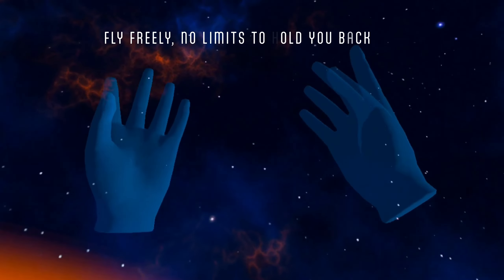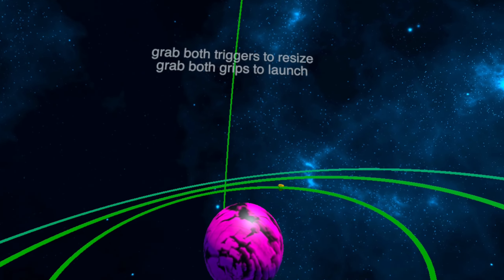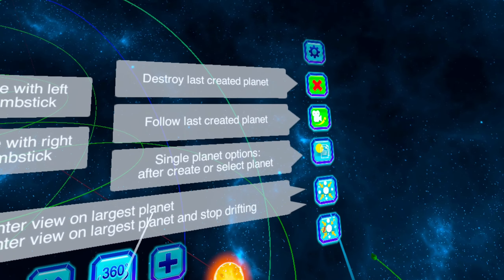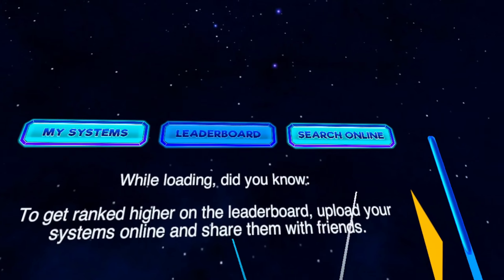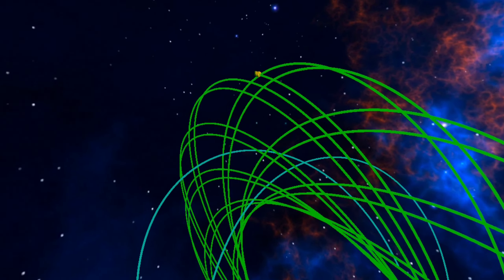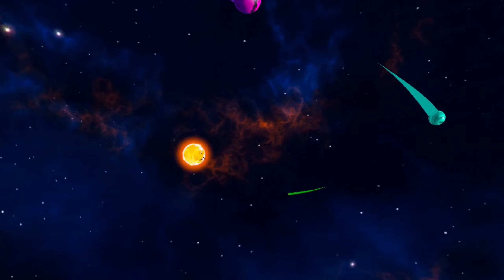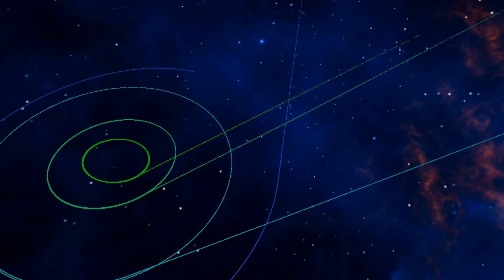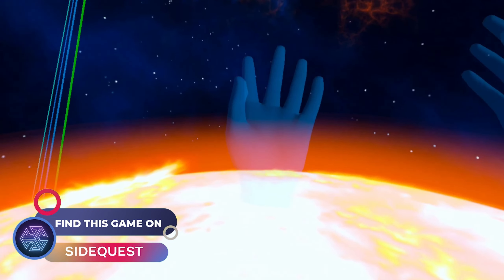Become a Creator of Worlds in Space Simulator 3D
Space Simulator 3D is an immersive Meta Quest VR app that allows you to create your own solar system and observe orbits with gravity simulation. Dive into a realistic 3D space simulation, exploring astrophysics and gravity interactions. Unleash your creativity as you add planets, moons, stars, and asteroids to your cosmic playground.

This captivating app provides education and entertainment, offering a unique blend of knowledge and enjoyment. Embark on a remarkable journey through the cosmos from the comfort of your Meta Quest 2/Quest Pro VR headset.

0:00 Intro
0:59 About Space Simulator 3D
1:21 Adding Celestial Objects and Observe Planet's Orbit and Gravity
2:00 App Features
2:39 Changing Cosmic Backgrounds
3:18 Controls
3:44 Sharing and Loading Solar Systems
4:02 How to Create Planet and Stars?
4:51 Adding a Star to a Star System
5:36 Planet Orbit Traces
6:02 Binary Planet
6:18 Destroying a Planet and Gravity Consequences
6:34 Destroying the Sun
7:11 Summary
8:08 Subscribe!